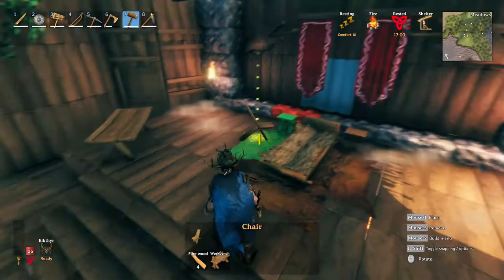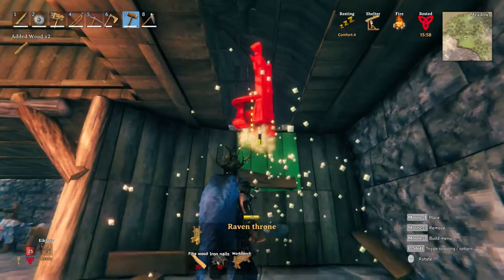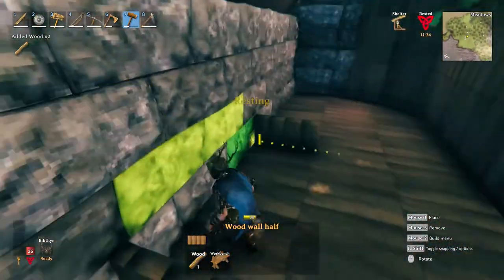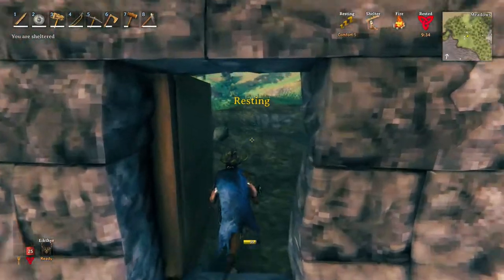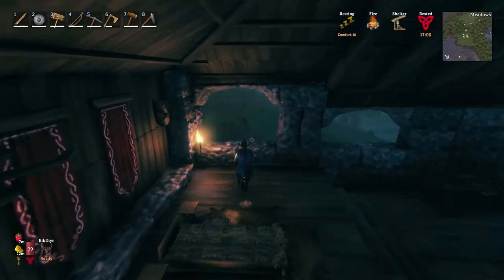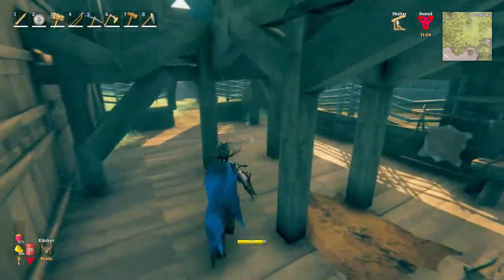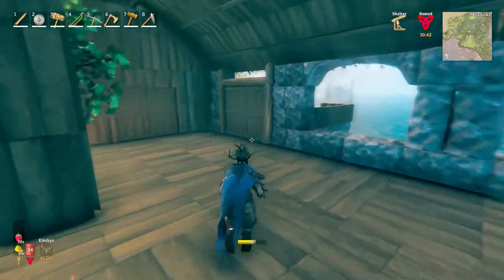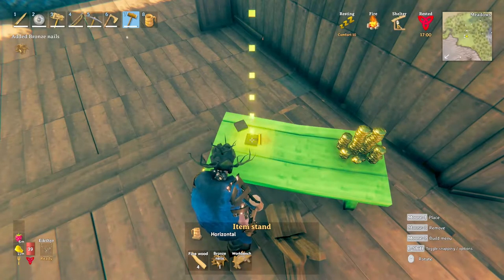🍑I Love this Bedroom! 😍🛌/ Valheim gameplay early access ep.304🍩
Valheim is an early access open-world creative survival game kinda like Minecraft but with Vikings. You have to eat, get resources and build a shelter for safety. There are plenty of Monsters to kill as well as Boss battles and more adventures waiting in the big world of Valheim.  And we will explore them.

🍑Socials🍩